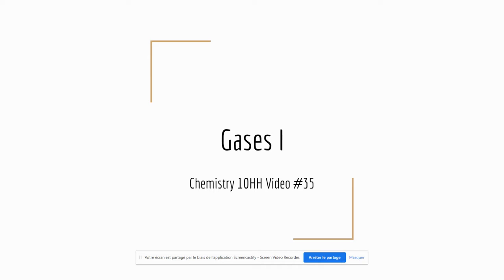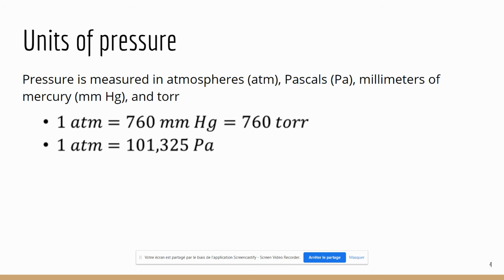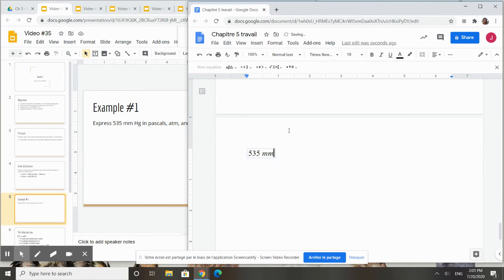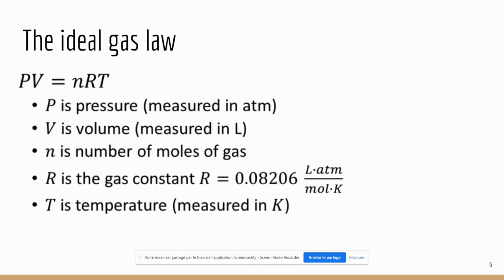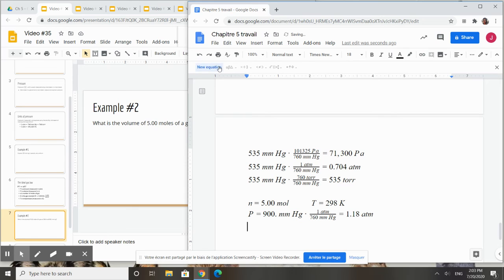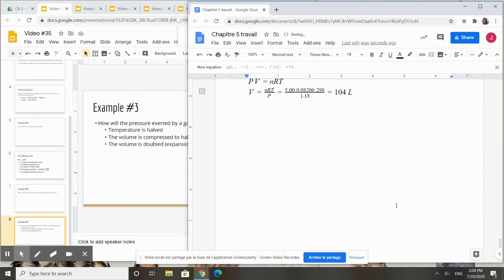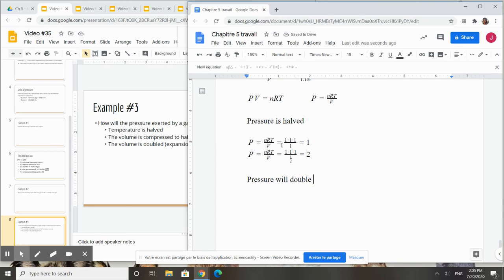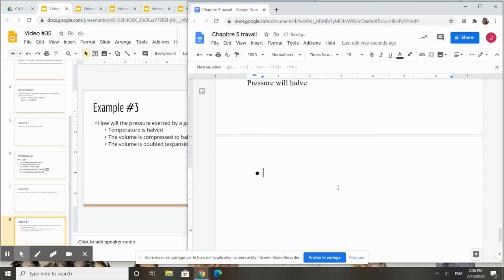Chem 10HH Video #35